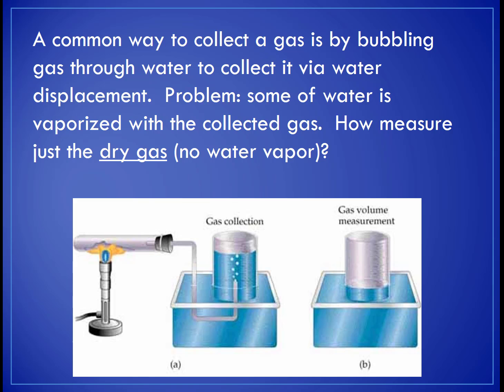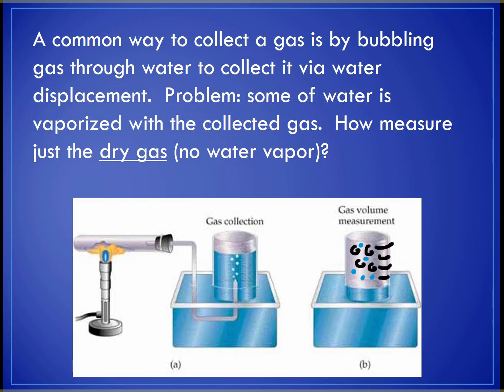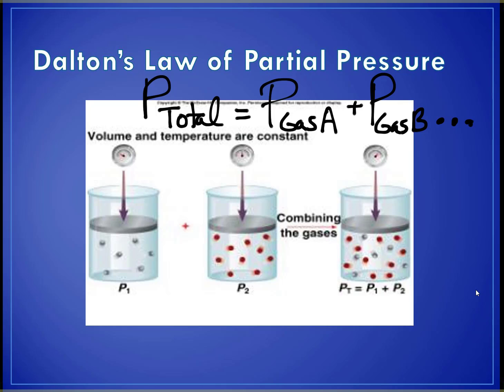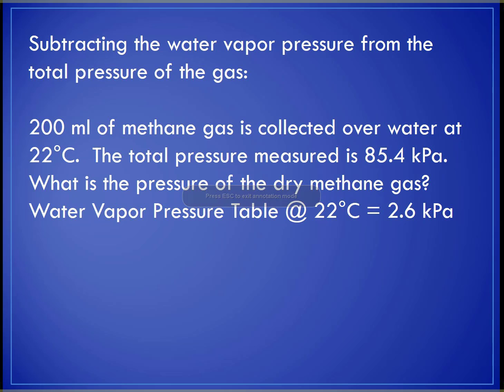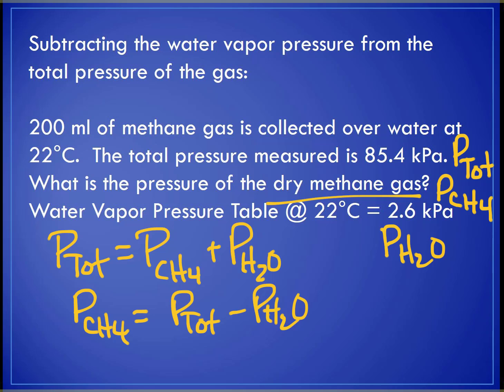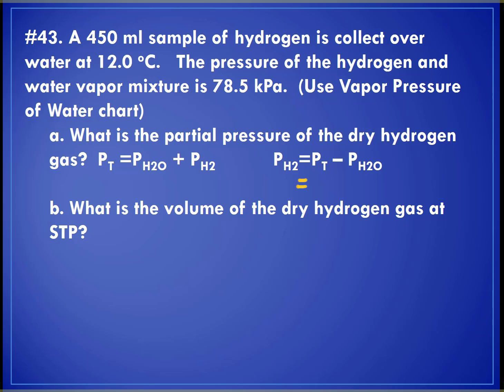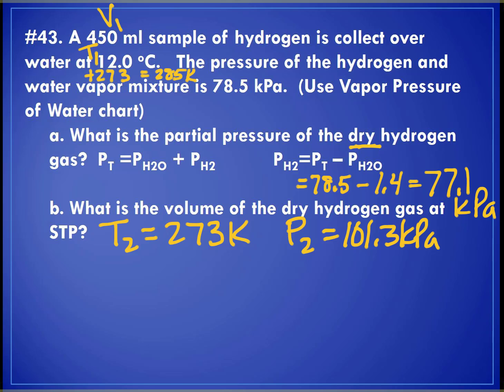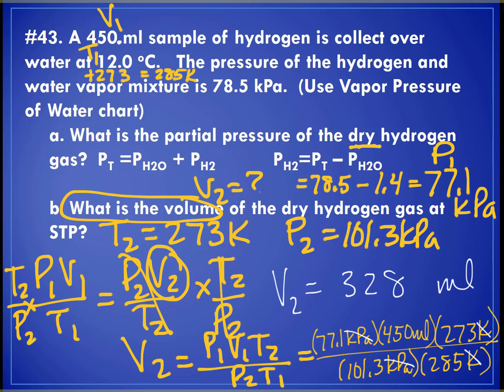16.5 Daltons Law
Calculations in Collecting a Gas over Water